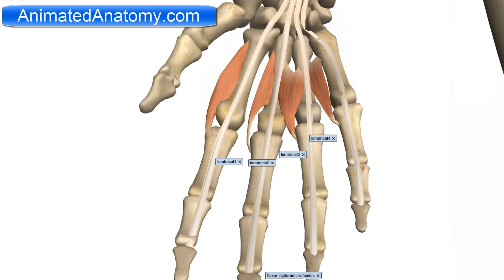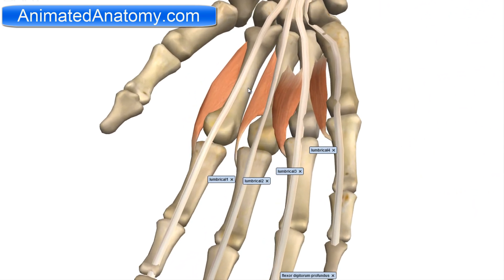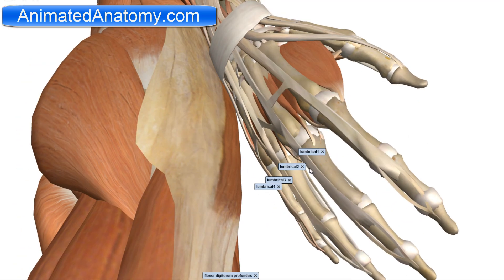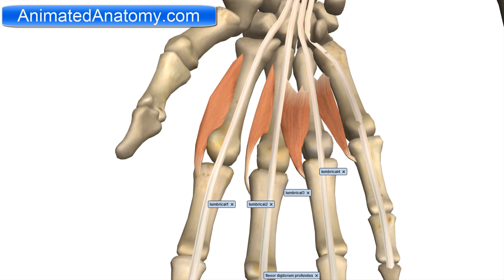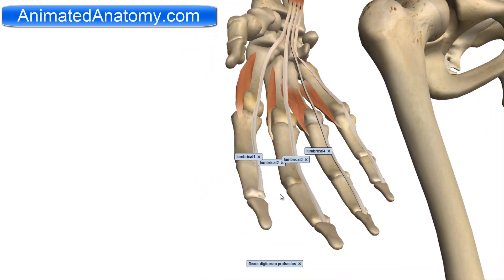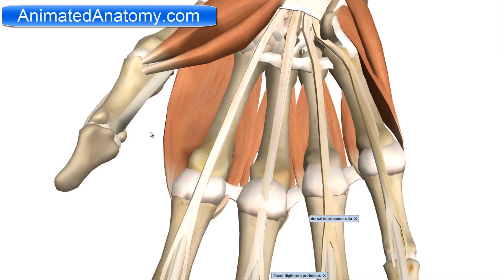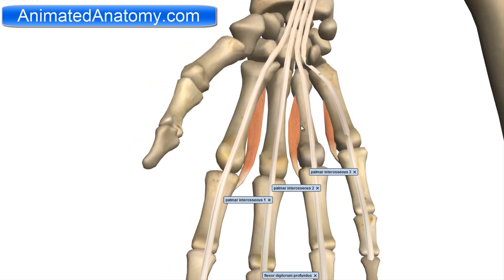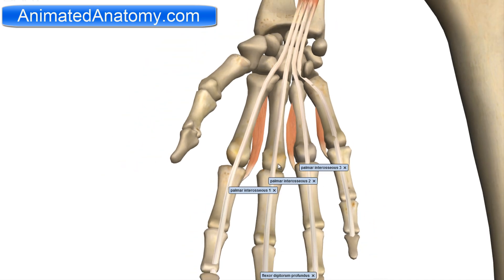Muscles of the Hand - Hand Anatomy (Medial Volar Muscles) 3/3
Here I have shown all the hand muscles anatomy that belongs to the group of intermediate muscles of the hand.
Intermediate hand muscles anatomy include lumbrical muscles, dorsal interossei, palmar interossei. Video also relates to metacarpal bones and phalanges.